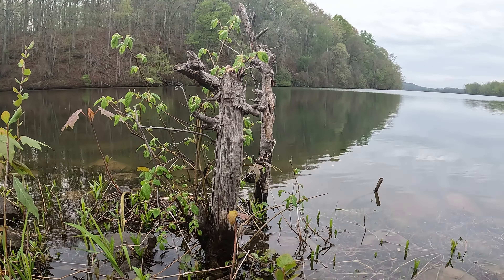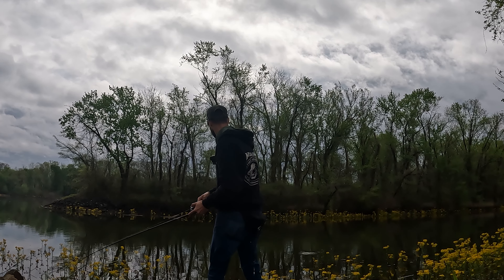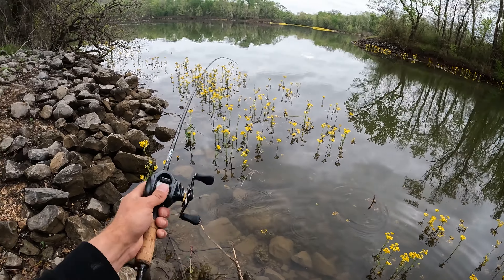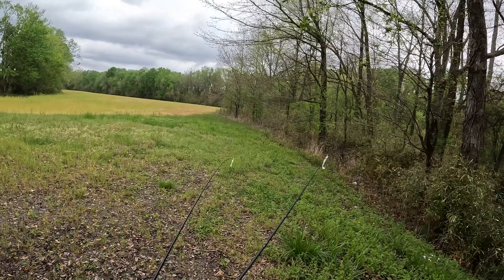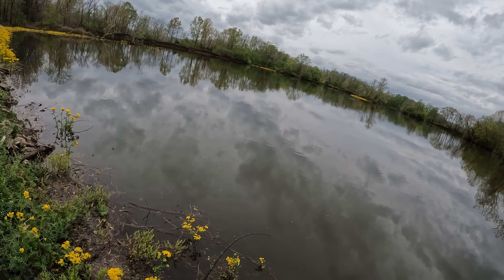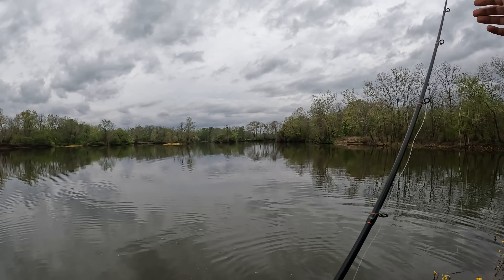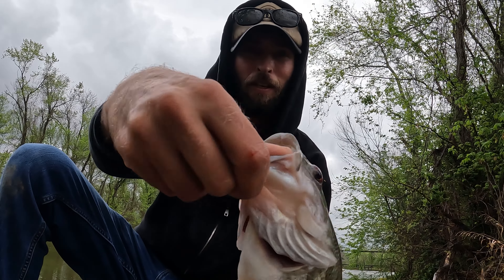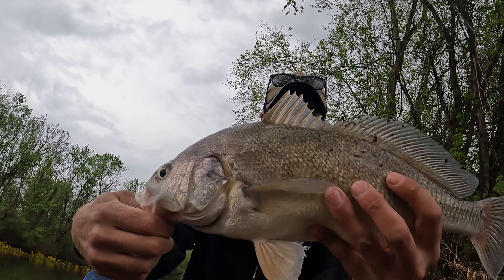Spotted Bass Love Rain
In today's video I'll be out in the rain and packing in the Spotted Bass. Fishing from the bank with a couple different baits, we'll go at it in the midst of rains that have plagued the Southeast water for nearly a week. It'll be a great day on the water and we'll be sure to catch a great variety of species.
Gear Used:
Rod - Dobyns, DX704C
Reel - Shimano, Metanium HG
Line - Seaguar, Red Label 10bs Fluorocarbon

Rod - Dobyns, SUF700C
Reel - Shimano, Curado BFS XG
Line - Seaguar, Basix 6lbs
Tackle Used:
Lure - Zoom, Swimmin' Super Fluke JR
Terminal - Ballhead Jig 1/4
Lure - Strike King / Mr Crappie, Slabilicious
Terminal - Ballhead Jig 1/8